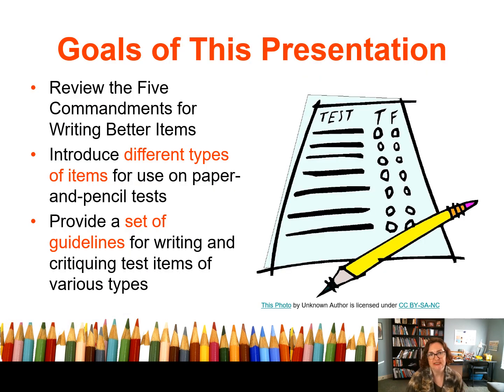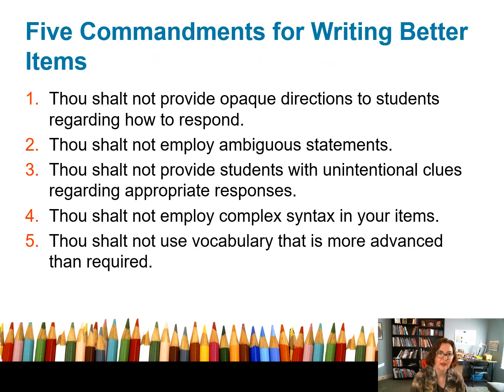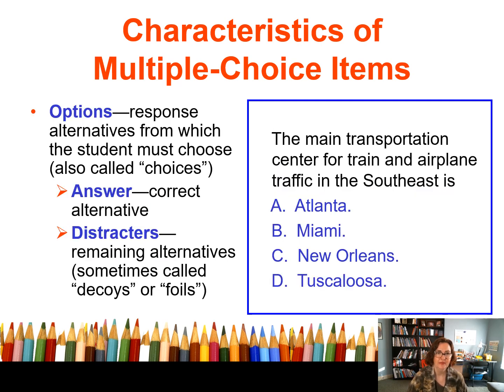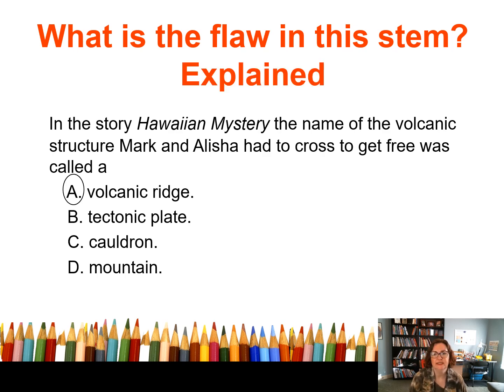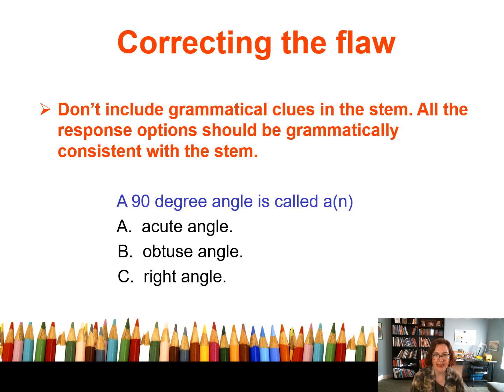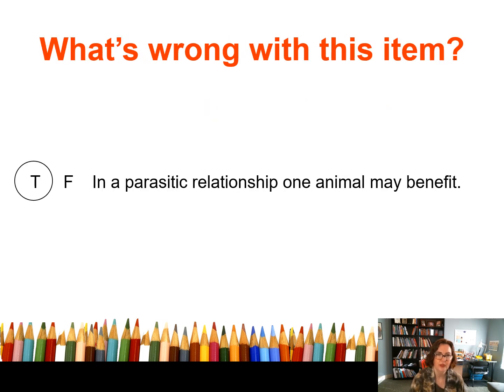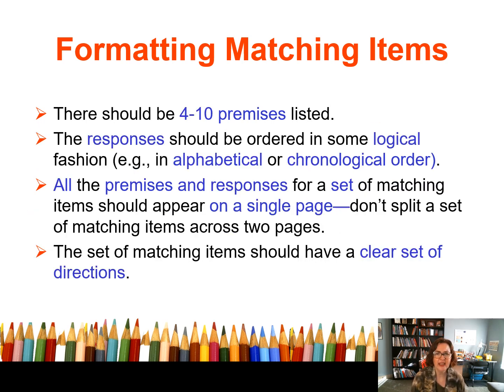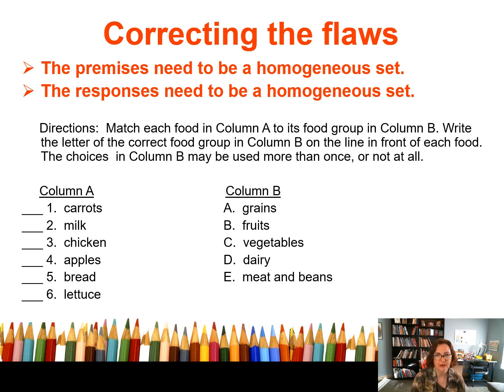Creating Selected Response Items